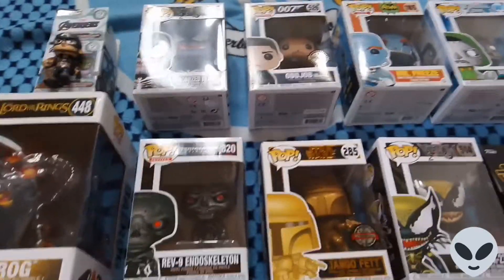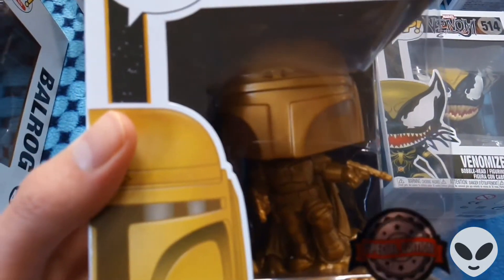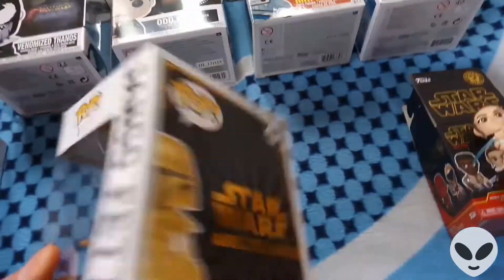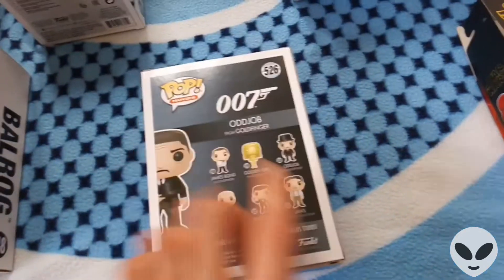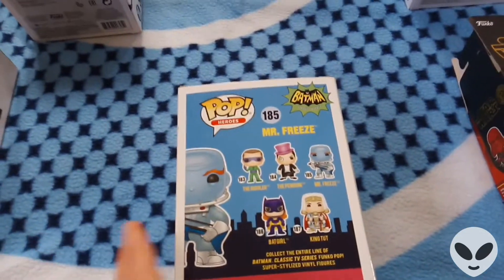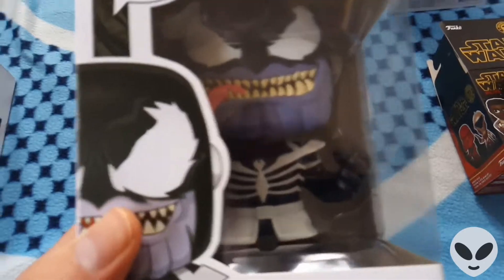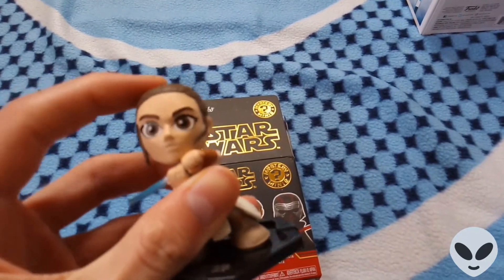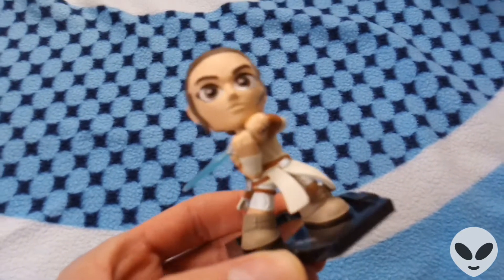MY POP! VINYL FIGURE COLLECTION P. III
This is Part III of the Series out of IV.